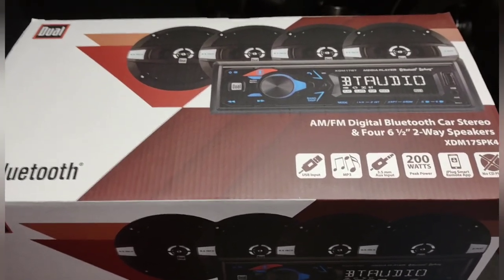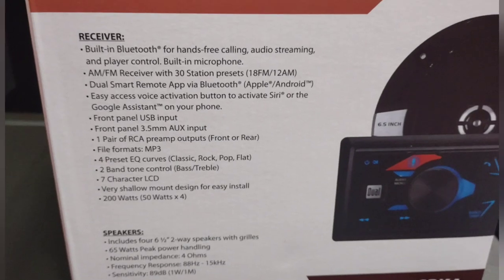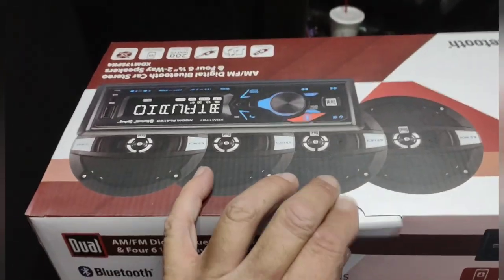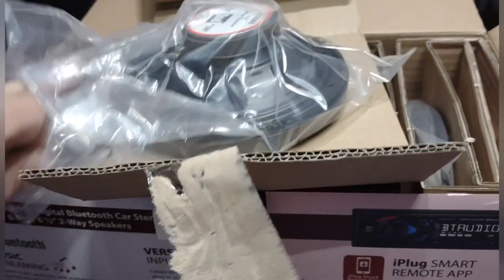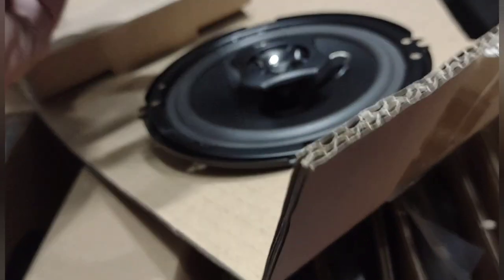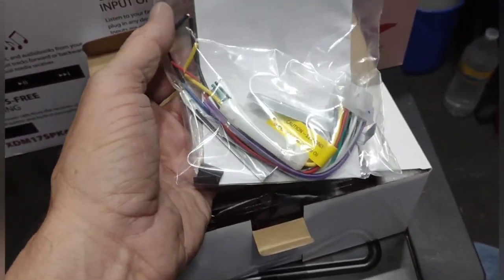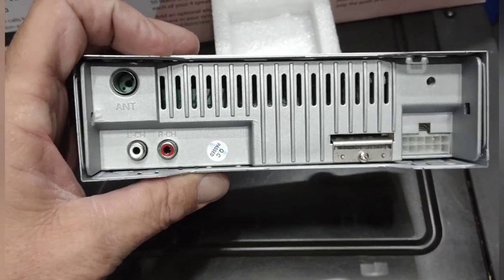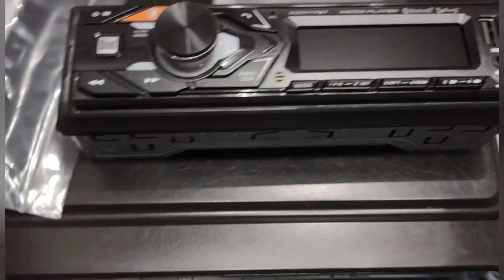$29.99 Dual Car Stereo w/Speakers !! XDM17SPK4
Taking a look at Walmarts Dual XDM17SPK4 $29.99 car stereo with 4 coaxial speakers.